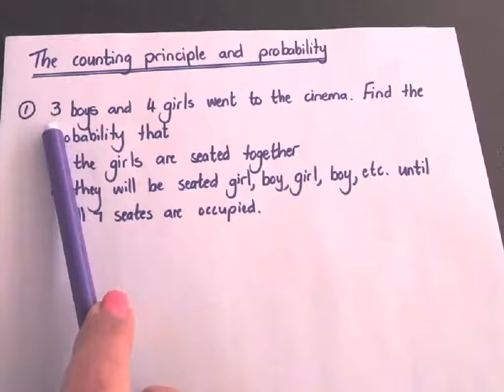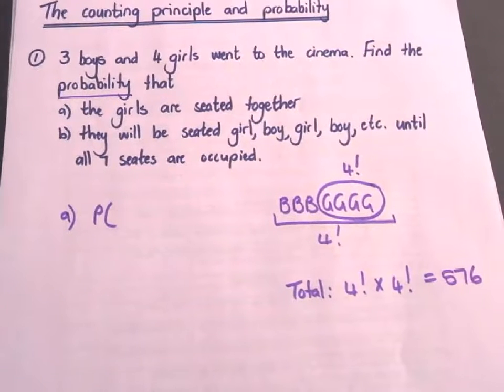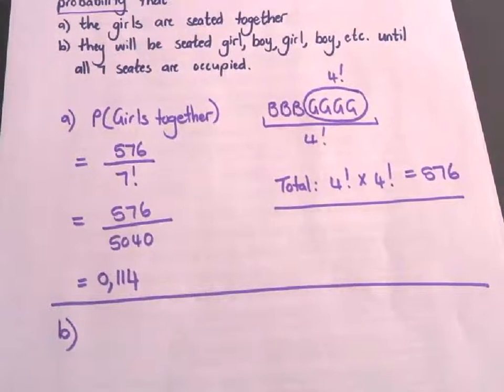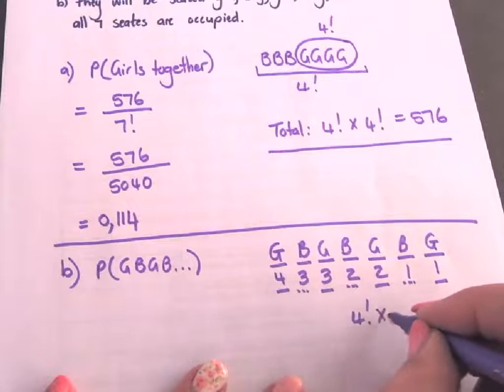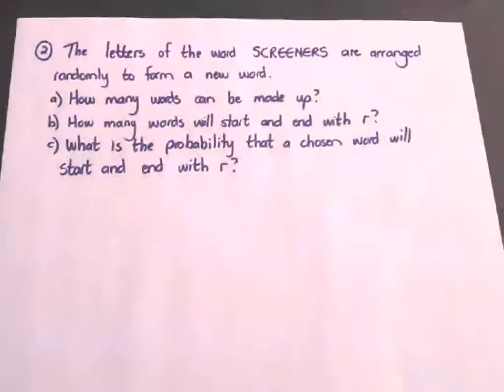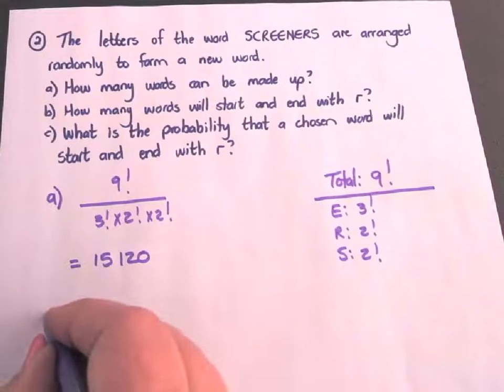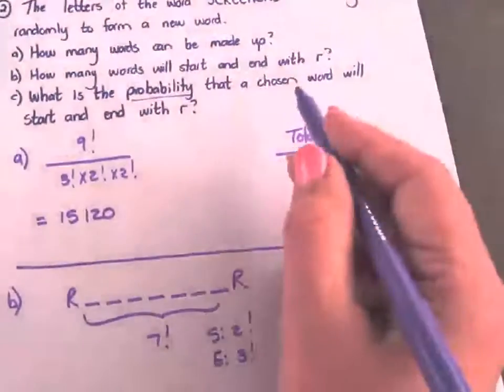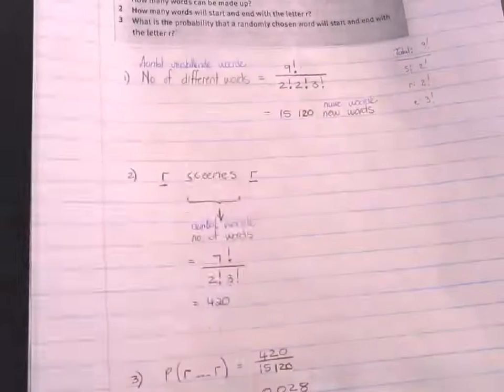Counting priciple and probability